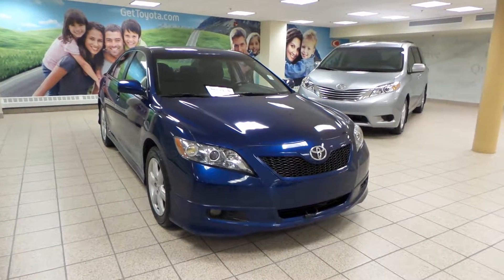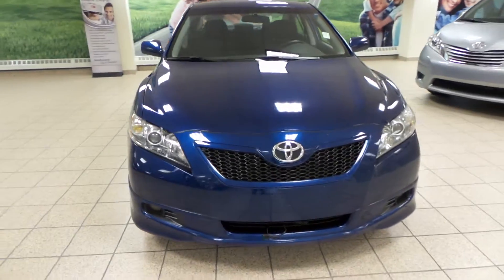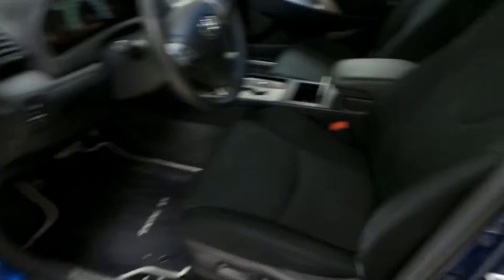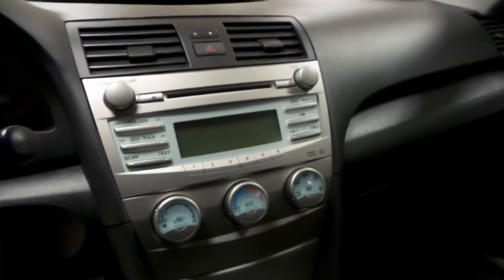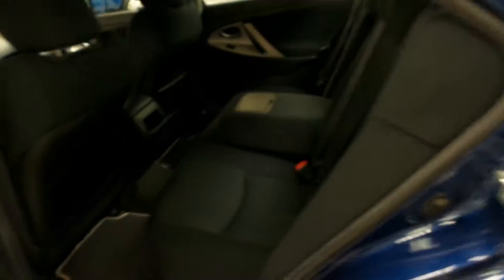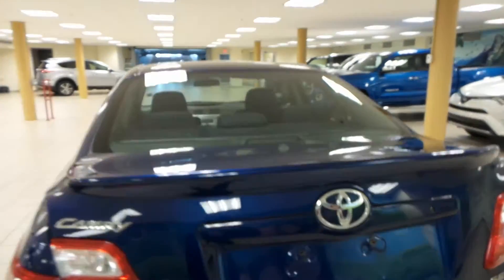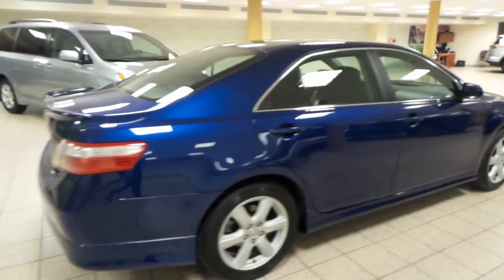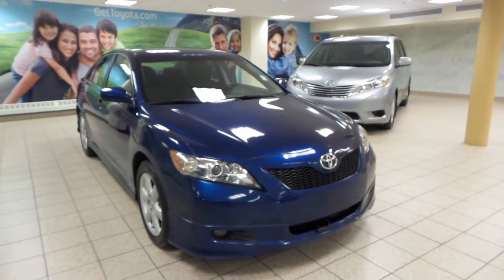161234A - 2007 Toyota Camry - Calgary, AB